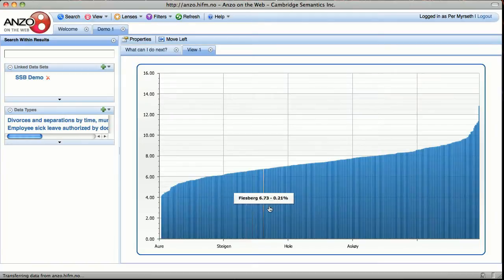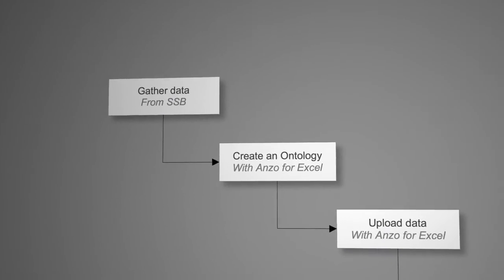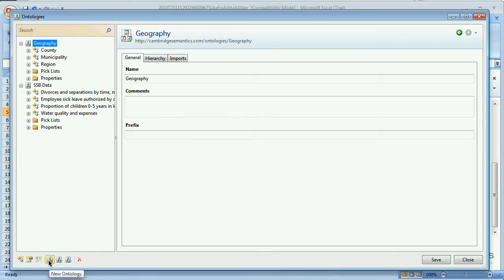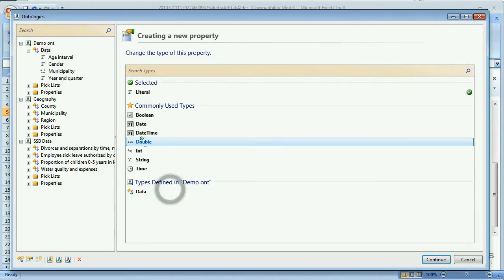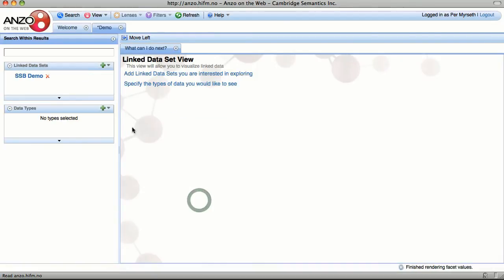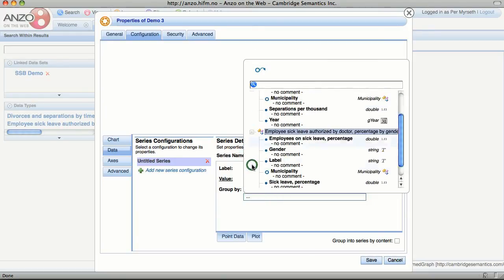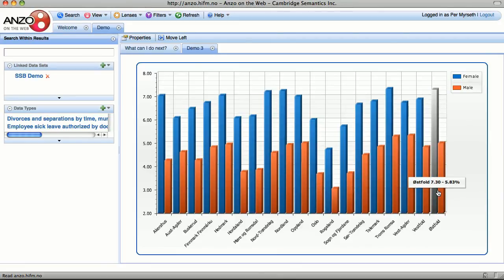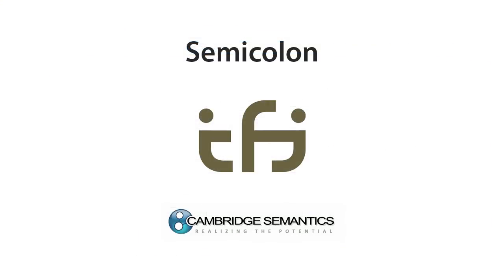Semicolon and IFI with Anzo by Cambridge Semantics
Video demo of how Semicolon and IFI can leverage Statistics Norways data with Anzo by Cambridge Semantics.